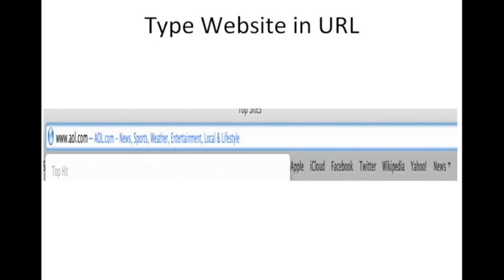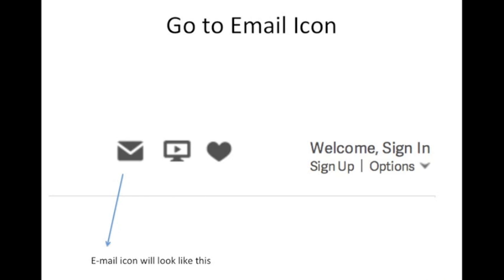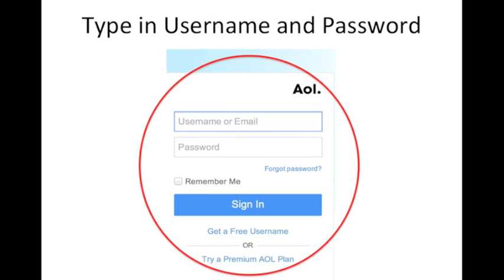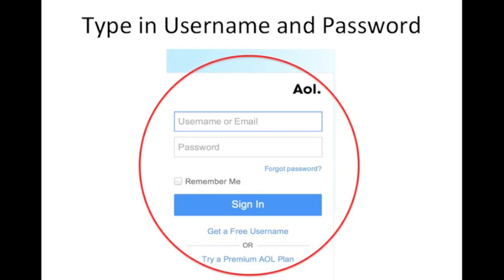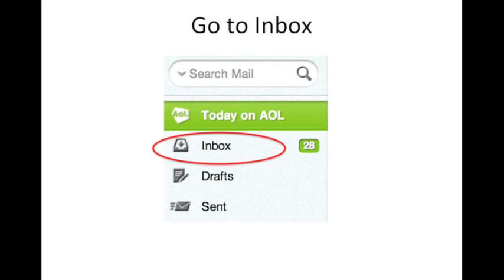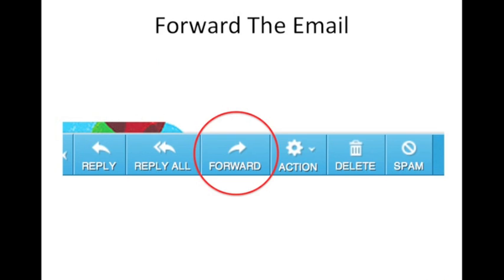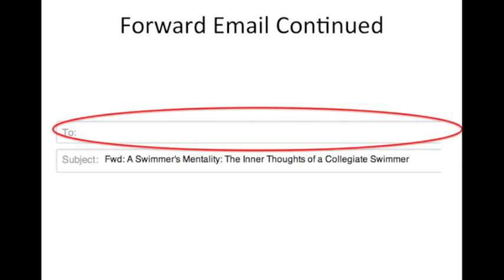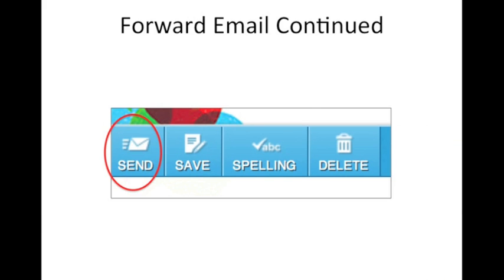How To Forward an Email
A video tutorial in how to forward an email.